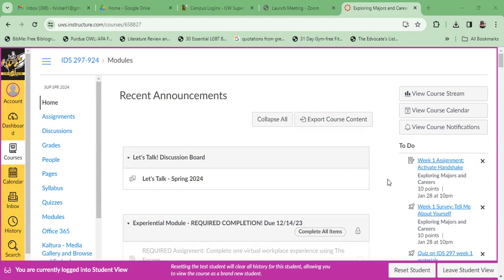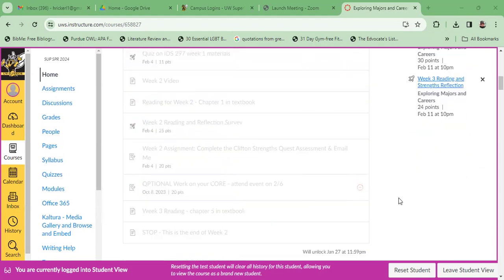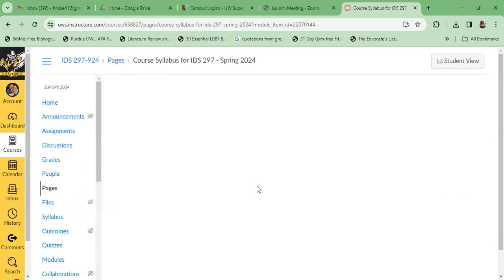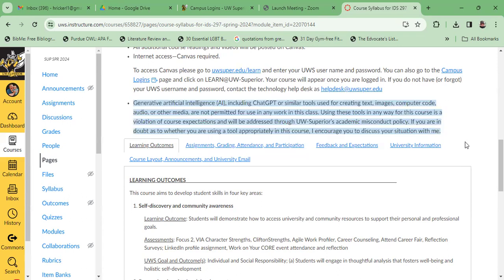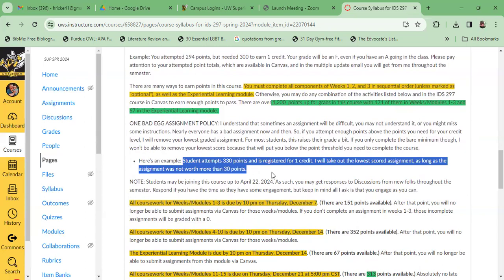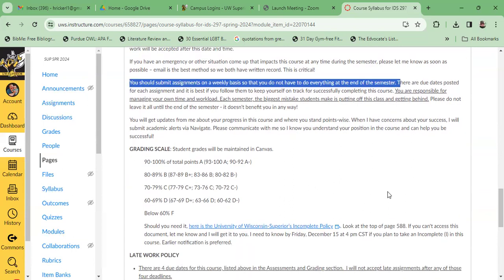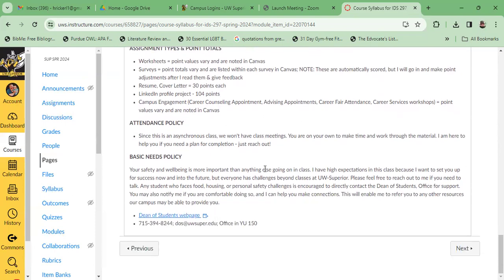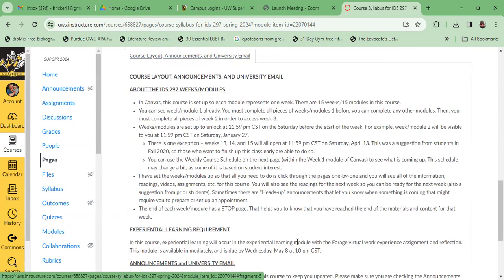S24 Course Overview